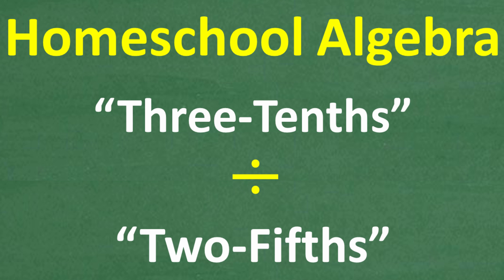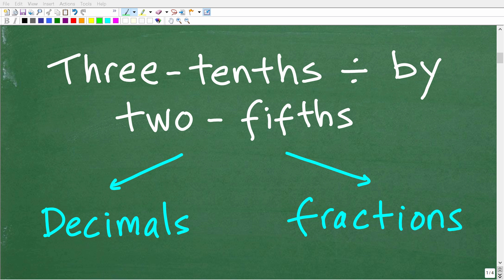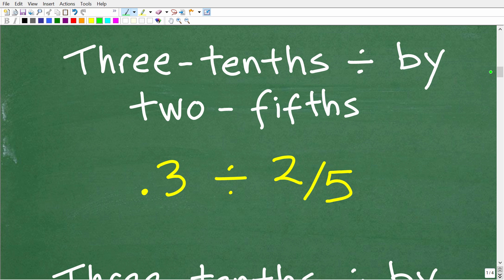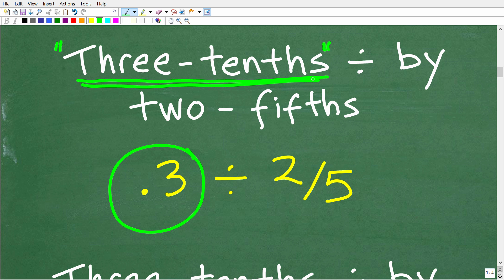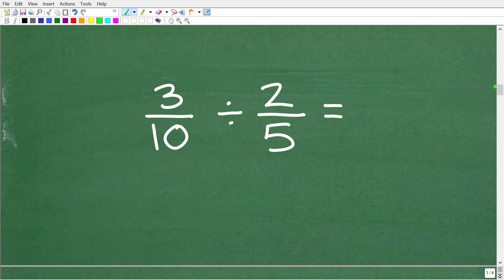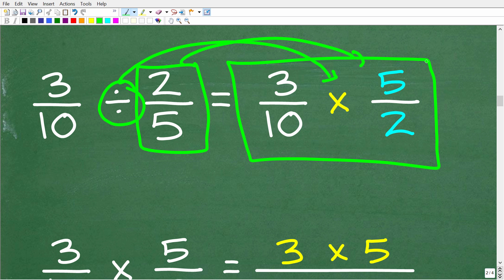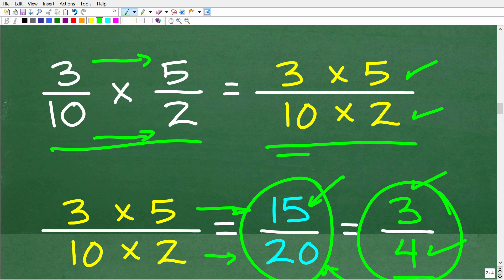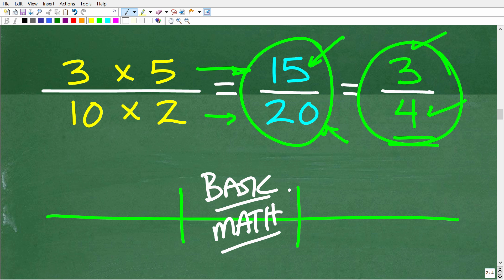Think You’re Ready for Homeschool Algebra? Try This First!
Homeschool students — before you dive into Algebra, here’s a quick problem to test your readiness! This video walks you through a key pre-algebra skill that will give you a strong foundation for success in our homeschool math courses.
Whether you're starting Pre-Algebra or already working through Algebra 1, this is the kind of thinking you'll need every step of the way.
🎓 Want clear, complete homeschool math instruction with full lessons, practice, and expert teaching?